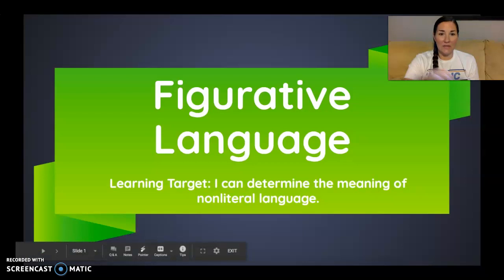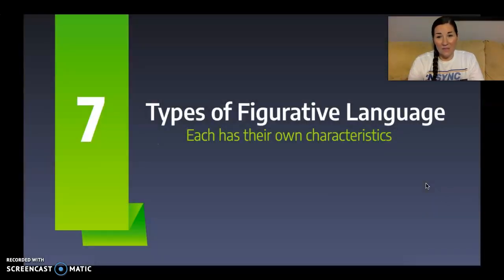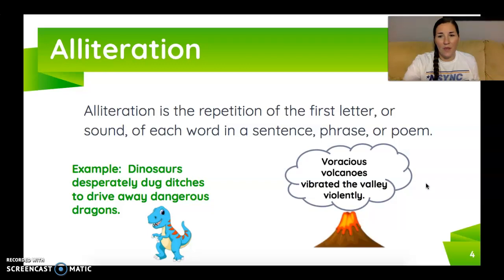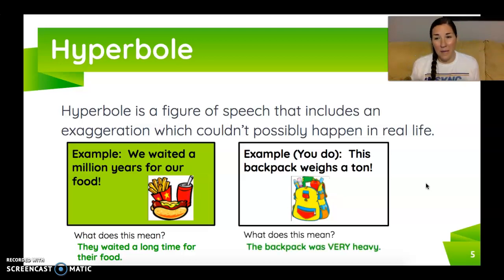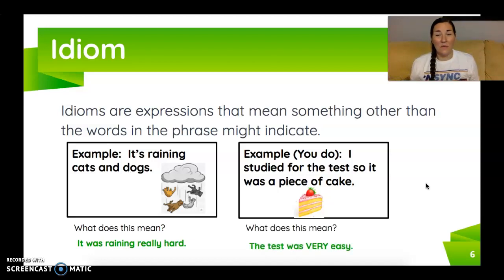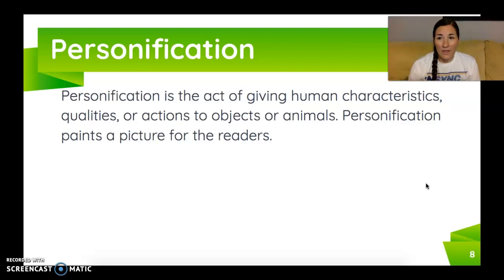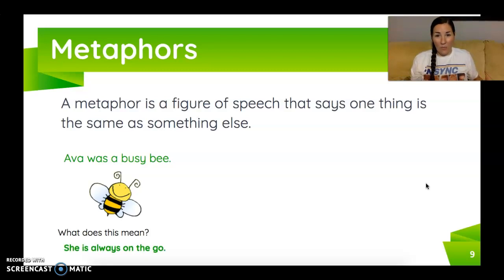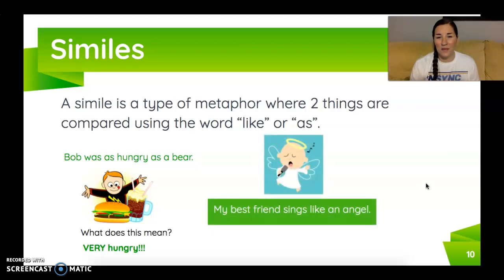Figurative Language Introdcution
A quick overview/introduction of seven types of figurative language.